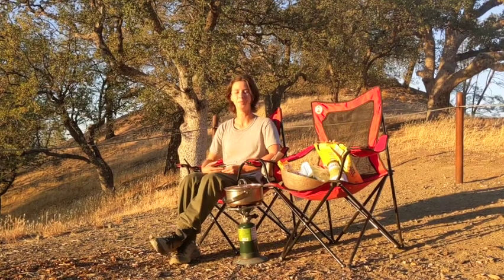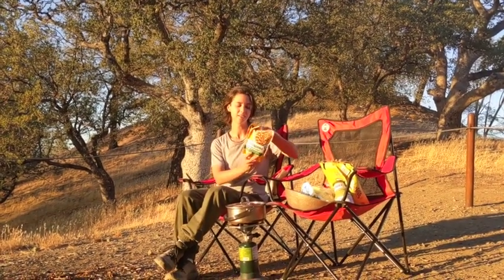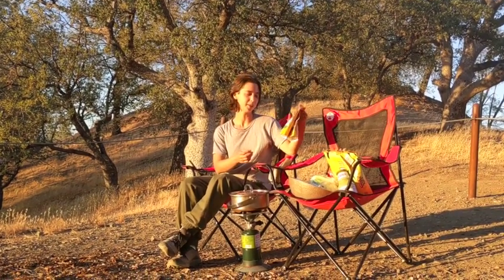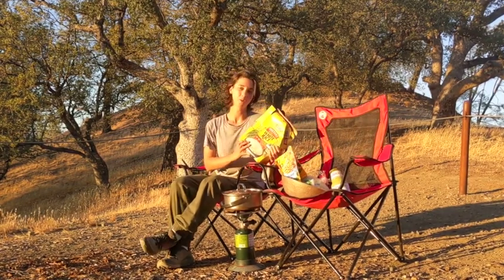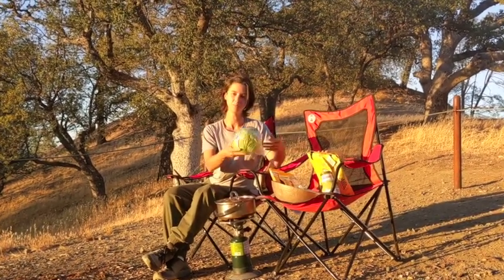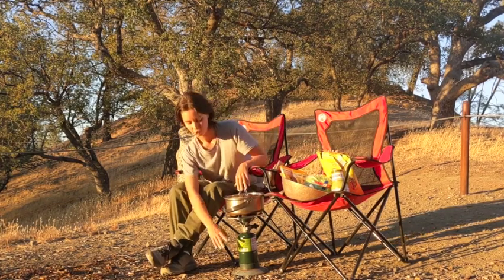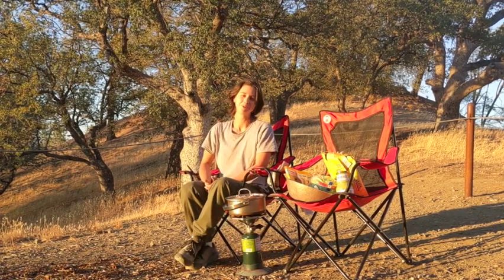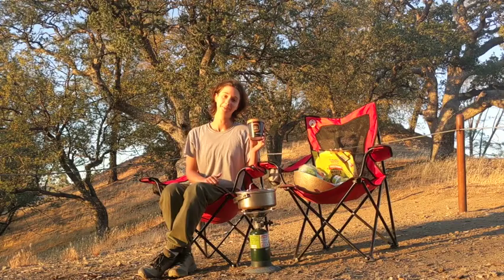VAN LIFE AT CAMPSITE | Cooking Dinner with Fresh Groceries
We rented a Ram Promaster 2500 cargo van for our first ever van life camping experience! Very excited to show you our real mattress, essential gear, and how we've built out a vehicle we're renting for 8 weeks.

Our favorite gear:
camping stove
battery pack
rechargeable fan
camp towel